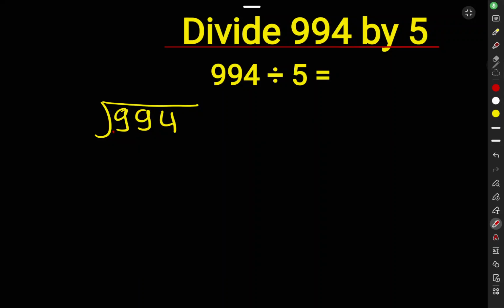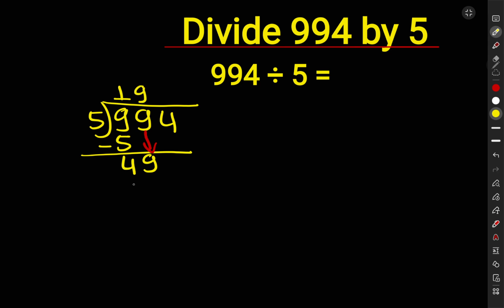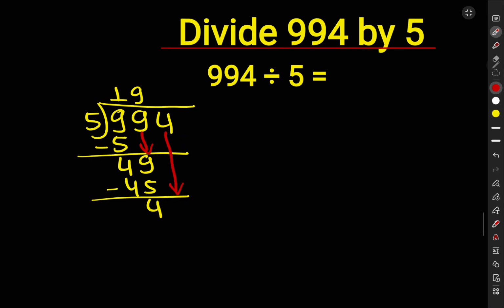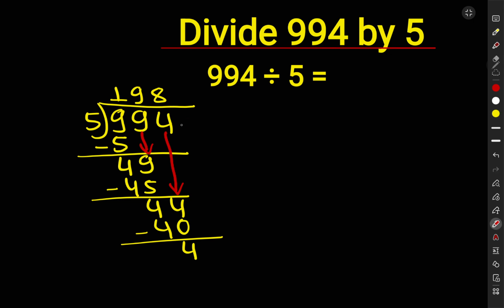994÷5 Divide 994 by 5 - Long division Method